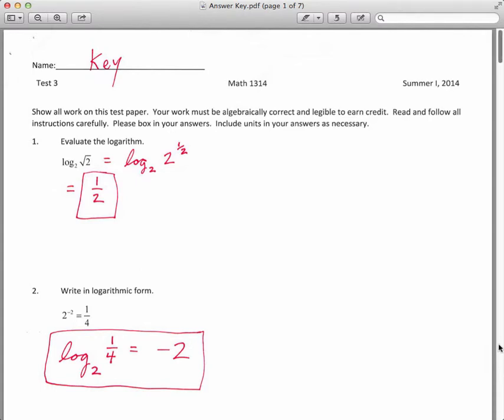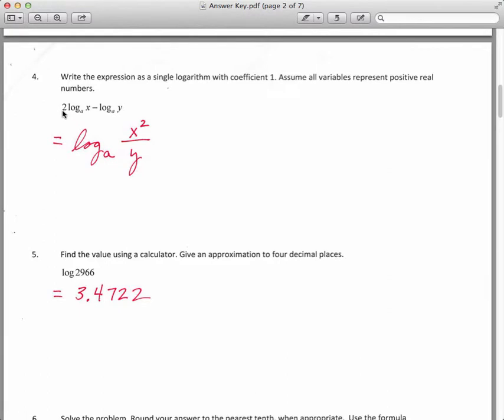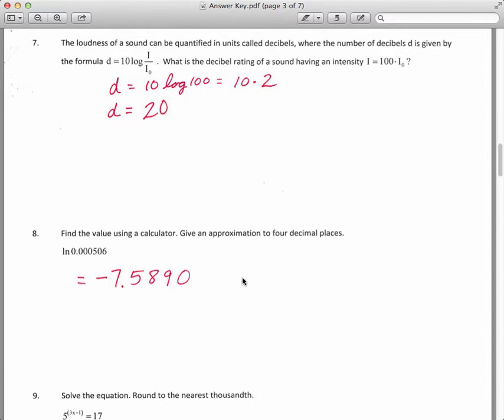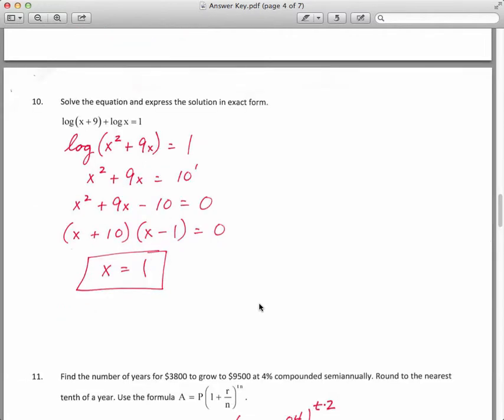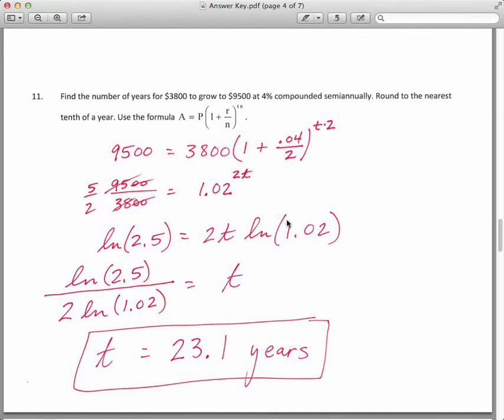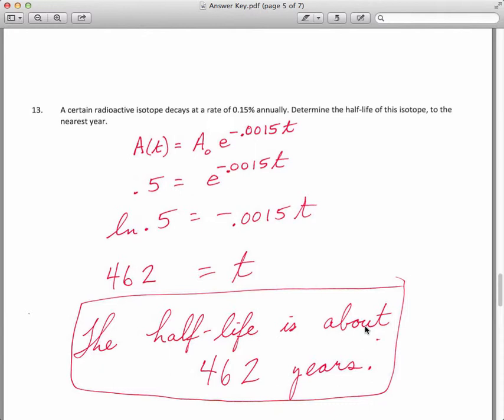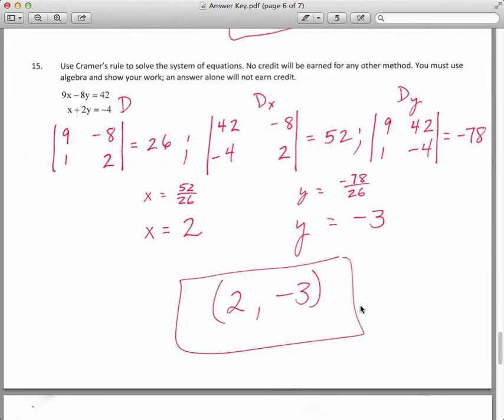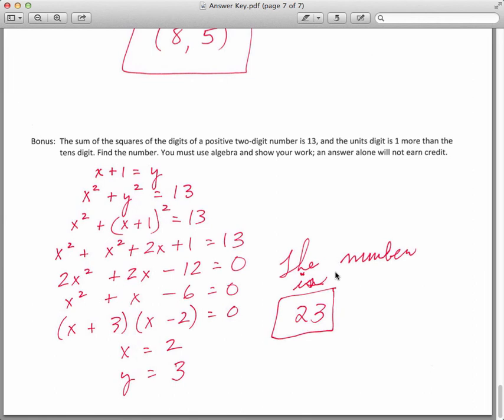Answer Key Test 3